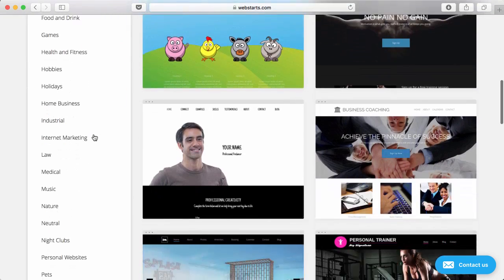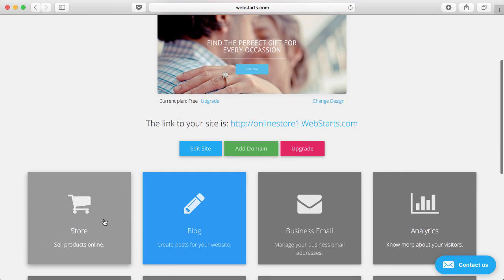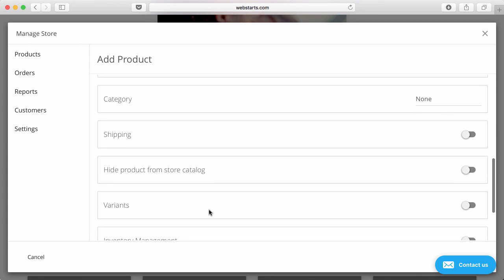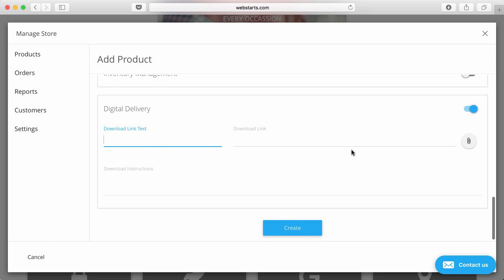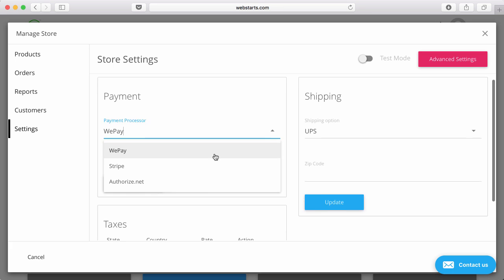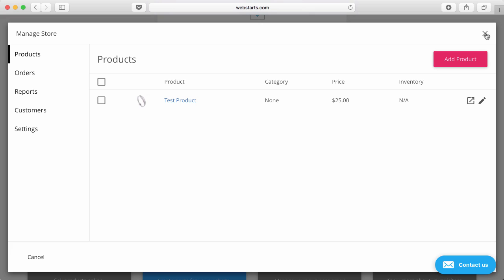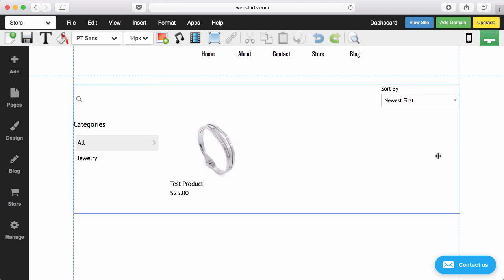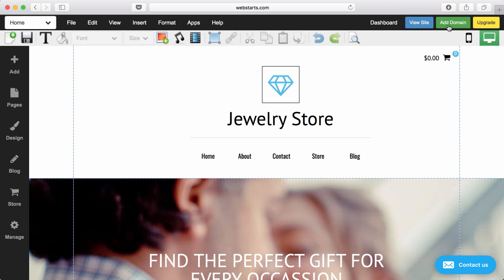Create A Free Online Store with WebStarts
How to create a free online store WebStarts is everything you need to create a free website or online store. Since it's cloud based, creating your website or store is as easy as logging in and making changes.

This video walks you through choosing an e-commerce store template and then customizing it to make it your own.

Choose a web address 1:05
Enable store app 1:50
Create first product 2:12

sell products
sell products online
store builder
store website builder
free store builder
shopify
wix
weebly
volusion
big commerce
godaddy
squarespace
wordpress
selling products on the web
free website builder
free website
website builder
make website
build website
e-commerce
sell products online
selling products online
selling my products online
free e-commerce
free e-commerce software
how to make an online store for free
how to create an online store for free
how to add a store to your website
how to put a store online
how to put an online store on your website
how to sell products on your website
how to make a website that sells products
making an online store easy
create a real online store fast and easy
e-commerce made simple
e-commerce made easy
e-commerce made fast
how to get an online store up in a day
how to make an online store fast
making a store fast
how do I make an online store that actually sells products
how do I sell art
how do I sell online
how to make a store that works
How do you start an online store?
What is the best website to build an online store?
How do you make an online store from scratch?
How do I start an online store with no money?
Which website builder is easiest to use?
How much does it cost to hire someone to build a website?
How much does it cost to start an online store?
How can I sell my product online?
How do I create a website to sell things online?
How can I start a business with less money?
Can I start dropshipping without money?
How do I start an online store for free?
Where can I sell online for free?

WebStarts Stores not only include everything you need to create an online store but everything you need to create the supporting pages of your website, including the all important landing pages.

trending products 2019
online store builder
best selling products online
trending products to sell
things to sell online
best products to sell online 2019
create online store free
best things to sell online
online selling platforms
popular products to sell online
best products to sell online to make money
trending products to sell 2019
best products to sell online 2018
top trending products 2018
top selling products online
best items to sell online
selling products online from home
most bought items online
top selling items on the internet
top selling items online
wholesale products to sell from home
sell shirts online without inventory
top trending products
most purchased items online
best products to dropship 2018
items to sell online
best products to dropship 2019
sell digital products online
best products to sell on shopify
selling goods online
best things to dropship
trending dropshipping products
trending products right now
products to sell on shopify
most sold products online
most sold items online
sell your product online
most profitable products to sell online
best selling platform
sell toys online
easy things to sell online
top things to sell online
online product sale
trending online products
sell my products online
new trending products
best things to sell on shopify
sell handmade jewelry online
selling products online without inventory
create a website to sell products
good things to sell online
popular items to sell online
free online store with products to sell
wholesale selling sites
best way to sell products online
most bought products online
best selling products 2017
websites to sell used items